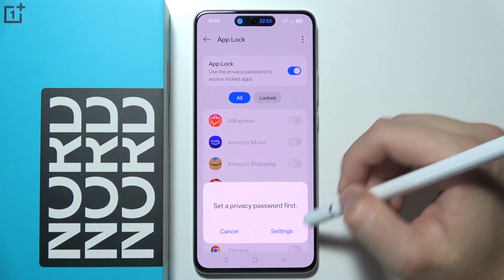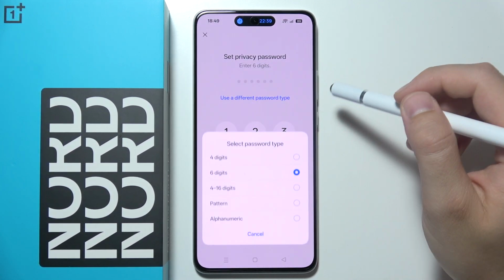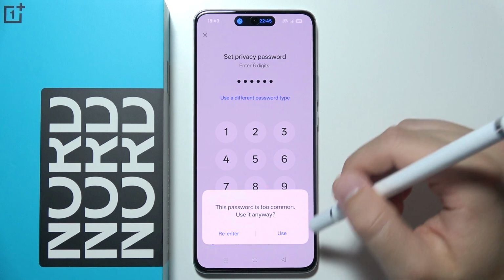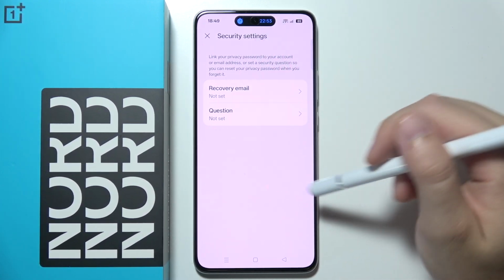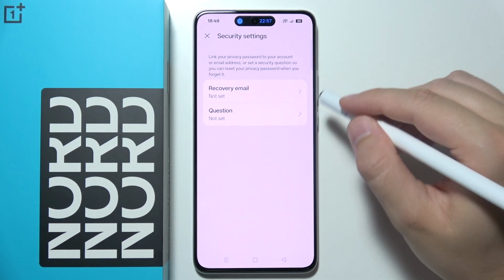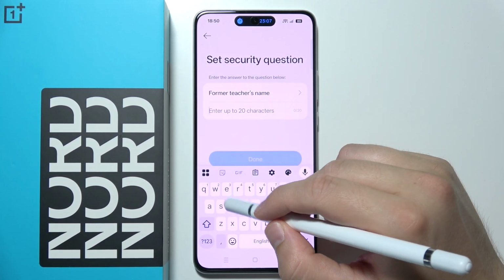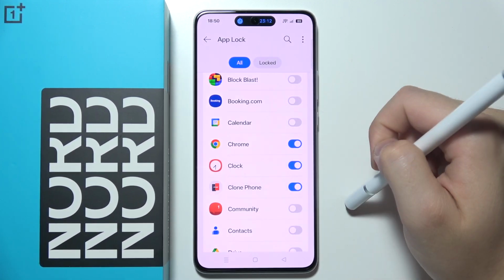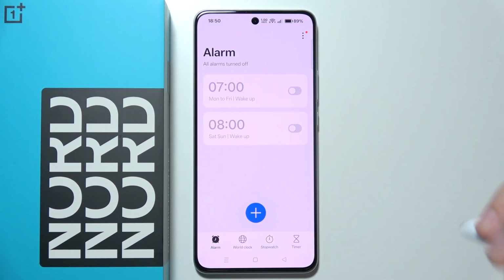OnePlus Nord CE 5: How to Lock Applications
In this video, I’ll show you how to lock apps on your OnePlus Nord CE 5 for better privacy and security. Locking apps prevents unauthorized access by requiring a password, PIN, or fingerprint to open them. Follow these easy steps to set up app locking on your OnePlus Nord CE 5 and keep your data safe.